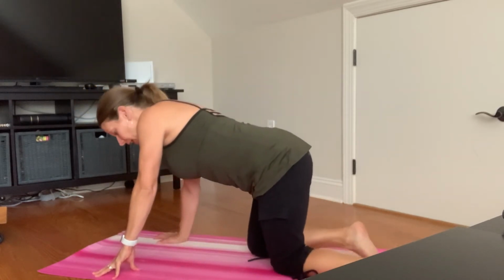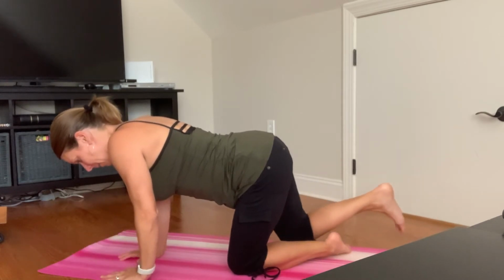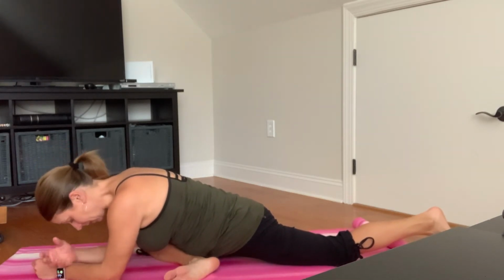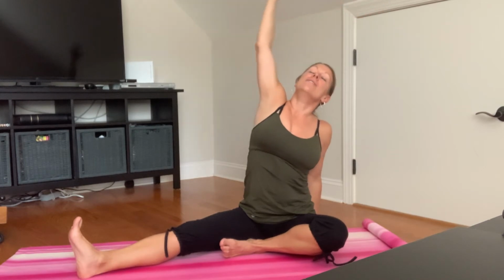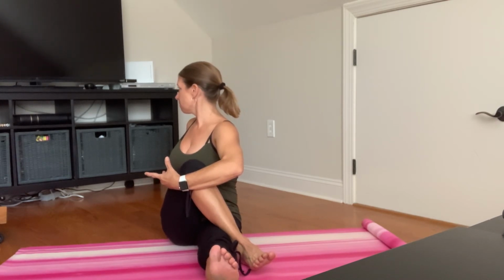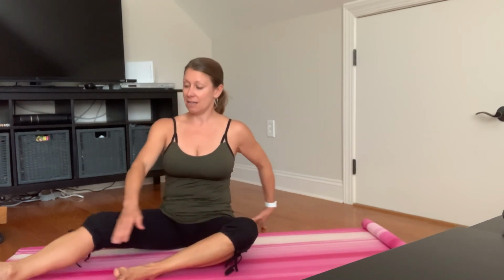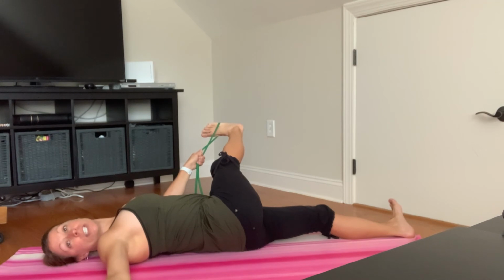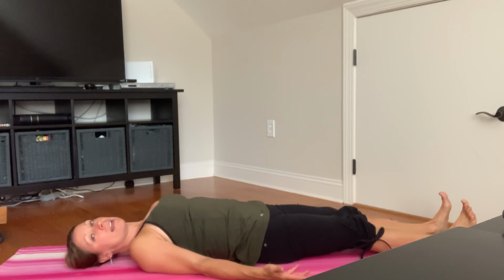Virtual Exercise Class - "Yoga for the Hips"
Virtual Exercise Class - "Yoga for the Hips," presented by Jody Decker (RYT 500), Community Exercise Program Coordinator at Lifestyle Physical Therapy, Inc., and personal trainer at CSD YMCA.

Join Jody Decker in this 30-minute yoga practice with an emphasis on hip openers, a gentle sequence that will target the hip joints and gently stretch the surrounding muscles.